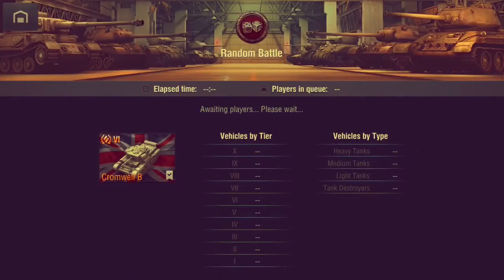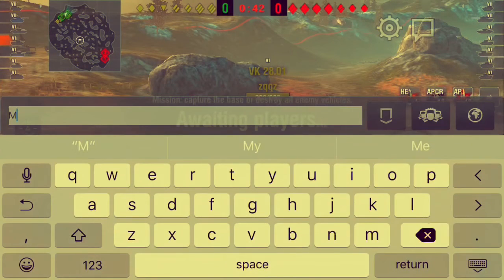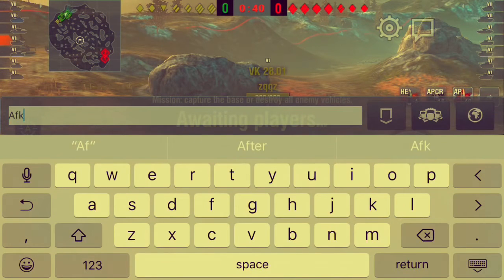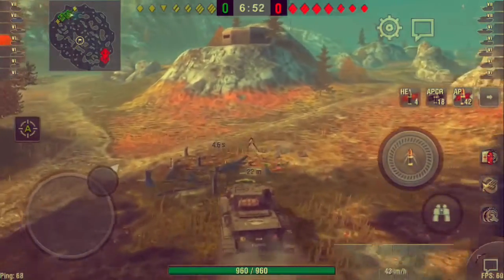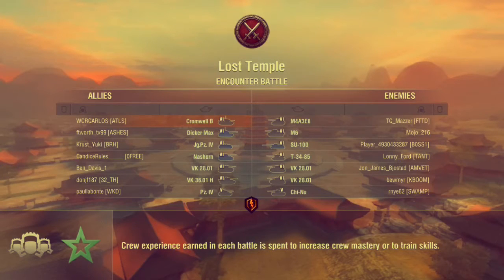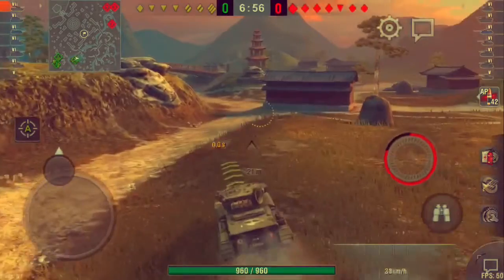Cromwell Berlin Tactics and Gameplay (Pt.2)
Welcome to BatchatBegins! The official channel of WCRCarlos. Today we are looking at the tier 6 British premium medium tank, the Cromwell B, in action. I take you through my thoughts and actions in two tense games. Also put what tank I should do a review on next!